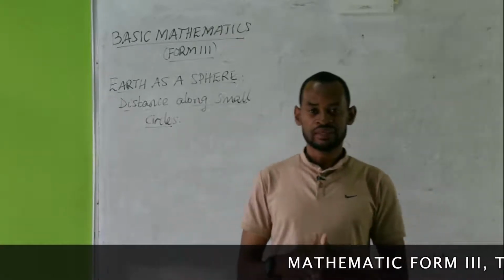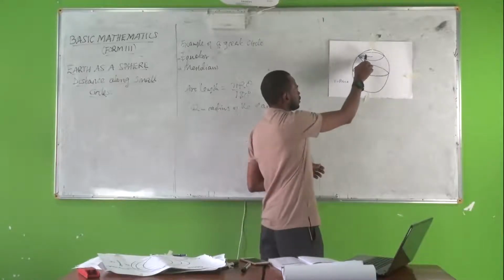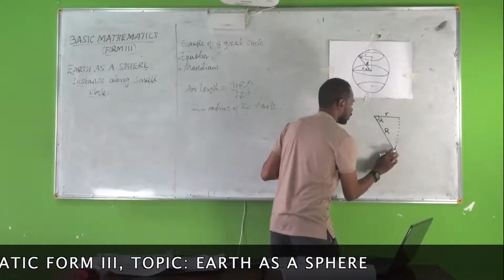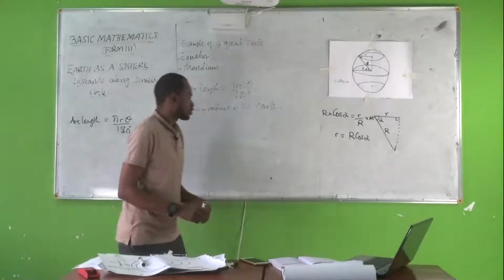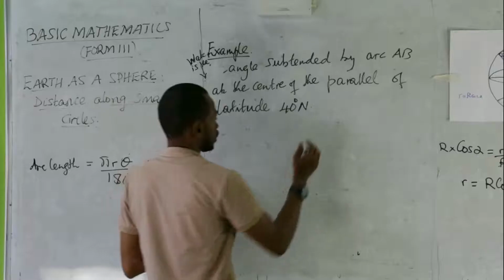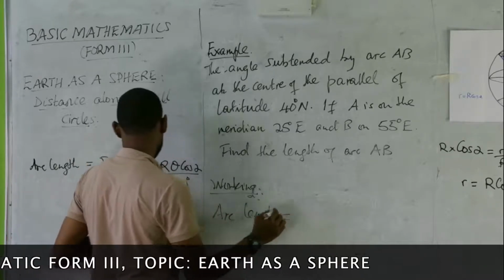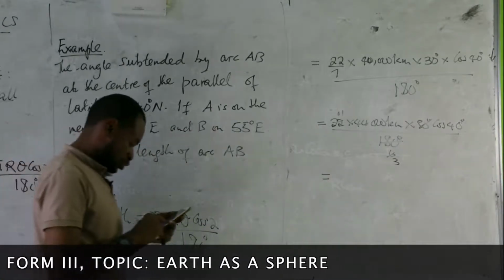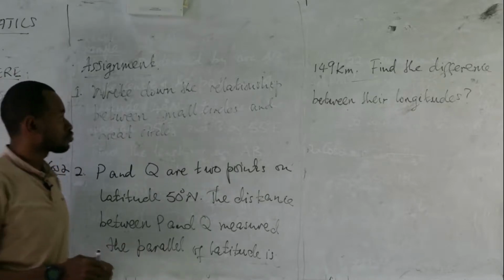MATHEMATICS FORM 3 Topic - Earth as a Sphere - 2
Ministry of Education and Vocational Training Zanzibar  - Earth as a Sphere - 2